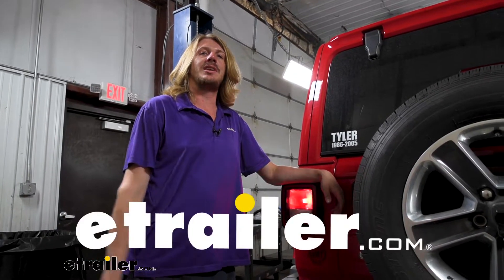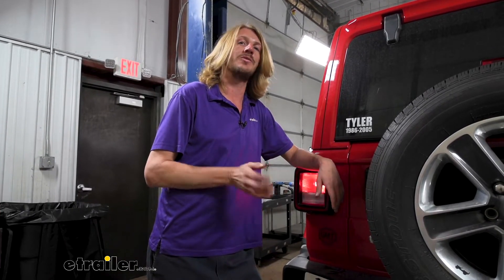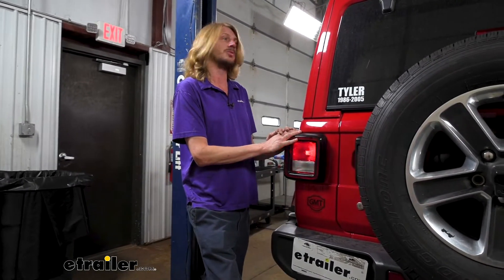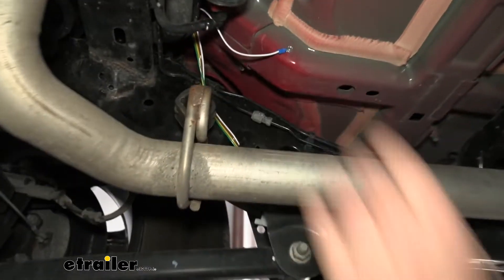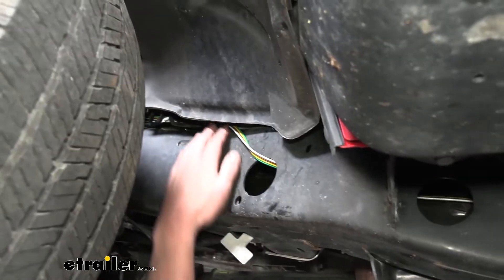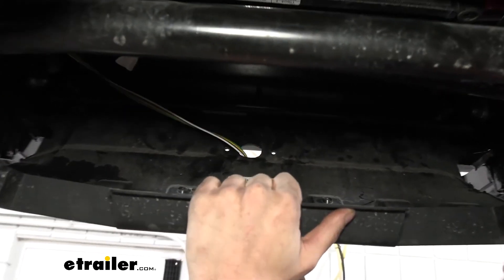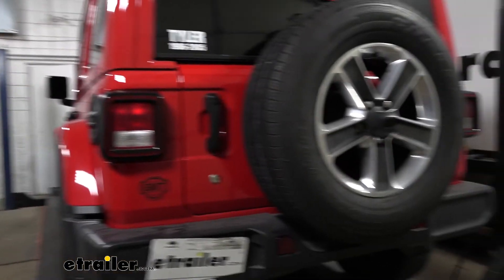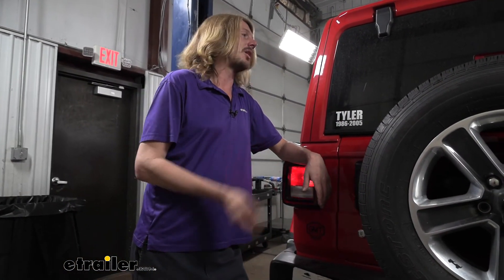etrailer | Roadmaster Tow Bar Wiring Kit Installation - 2019 Jeep Wrangler Unlimited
Hi there, Jeep owners. Today, on you're 2019 Jeep Wrangler Unlimited, we're gonna be taking a look at and showing you how to install Roadmaster's diode wiring kit. You can get this kit in a lot of different configurations, depending on what kind of tow bar you've got, and which one's gonna work best with it. There's five main components you're gonna need when flat towing your vehicle behind your motor home. You're going to need your tow bar, your base plate, your diode wiring, your safety cables, and your supplemental braking system. We're gonna be showing off the one today that just uses a four-pole flat connector, but we're actually gonna be cutting those ends off and wiring it to a six-way.

That's 'cause our tow bar came with a six-way connector. But you can get it in coiled cable, hybrid coiled, straight cable, so there's a lot of options, about four or five different options with a couple of different components. But all of 'em are gonna install exactly the same so regardless which kit you get, you can follow along with us. Diode wiring kit from Roadmaster is gonna be one of the easiest ways to get all the lighting signals from your motor home transferred to the back of your vehicle here. So that way, all the signals on your motor home will be mimicked here at the back.

This will ensure that people behind you will know your intentions when going down the road, and it'll also keep you DOT compliant in most states. The diodes will interrupt the wiring that goes from our vehicle to the light here at the back. And we're gonna be interrupting both the tail and turn and stop signals. So that way, we can use our motor home to send those signals directly to the light. So that way, the same light here is operating as if we we're driving around normally.

The diodes act as a one-way check file, though, so when we place those in line on our factory wiring here, it allows the factory circuits to still function normally, lighting up the lights, and it allows our motor home signals to also go and function to light our lights, but it cannot backfeed past the diode. So that way, our signals from our motor home can't go back and damage any of the computer systems here on our vehicle. It keeps everything nice and protected and gives you a nice operation and look here at the back. There are some other options out there for lighting on the back of your flat tow setup such as bulb and socket where you would physically drill a hole in your assembly here to add another bulb. I don't particularly like that kinda one 'cause a lot of your modern vehicles don't have room inside for an incandescent bulb.

And oftentimes, you do present the situation where you can have a leak inside your taillight assembly, which does fail safety inspection in some states, can cause a lot of issues with your lighting functionality as well. So the other option you would have would be a magnetic lights option where you can take these lights out that have magnetic bases, set 'em up on the roof or on the side, wherever you have a magnetic surface you can attach to, then you run your wire to the front. Those are great if you got a couple different vehicles you do or maybe you move things for a living, like flat tow stuff for a living and transfer stuff. That's a great option. But if you're gonna be using the same vehicle over and over, every time you wanna flat tow, you gotta get those things out, set 'em up on the roof, and run the wires to the front. It becomes quite the hassle. So with the diode wiring kit, we take a little bit more time on our initial installation to get it installed, but then our vehicle just looks factory and has a connector at the front that we're able to plug into and make all of our signals function with, you know, drastically reducing our setup time for our motor home 'cause all we gotta do is plug in a cable. So if you wanna follow along with us, we'll show you how to get those installed now. This is gonna include both the left, right, tail, and stop signals. We'll begin our installation here at the back of the vehicle. We're gonna remove both the driver and passenger side taillight assemblies. To do this, we're gonna remove the cover that's located here at the back. So our taillight right on the inside, you'll see right here on top, there's a small cover. Just use your flat-bladed screwdriver to pop that